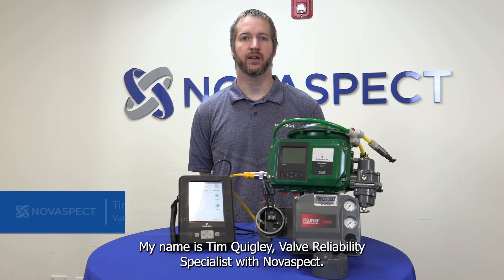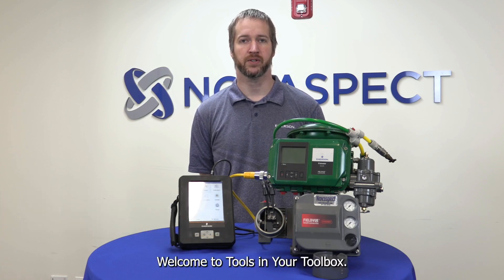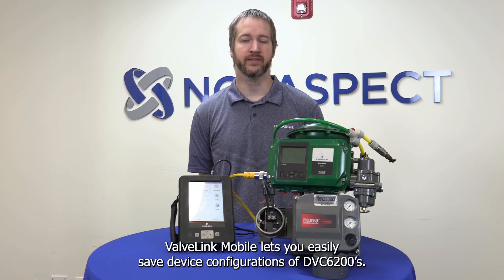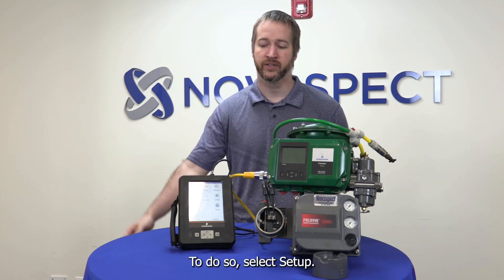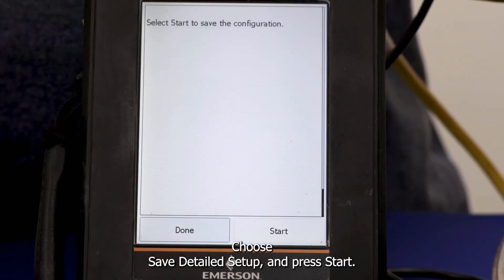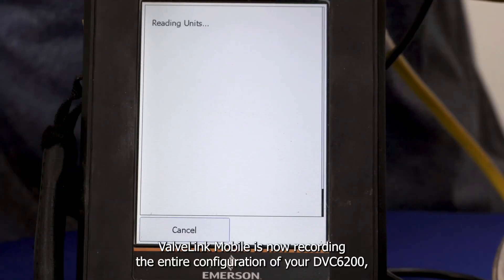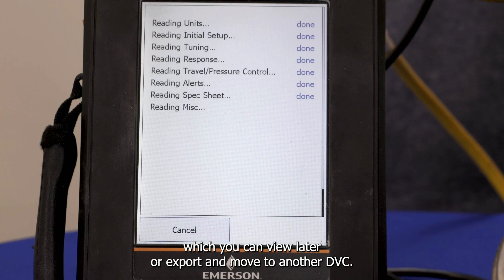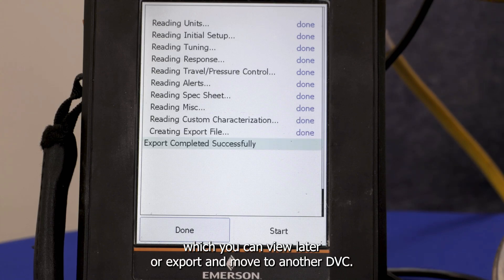How to Save FIELDVUE™ DVC Configurations on the AMS Trex Device Communicator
Saving FIELDVUE™ device configurations is simply accomplished with ValveLink Mobile. Once saved, you can view the configuration anytime or transfer it to another DVC.

Our "Tools in Your Toolbox" series highlights shortcuts and troubleshooting techniques with the AMS Trex Device Communicator for Fisher™ FIELDVUE™ instruments. Our video, "How to Save Device Configurations on the AMS Trex Device Communicator," shows how to save device configuration settings using the communicator.